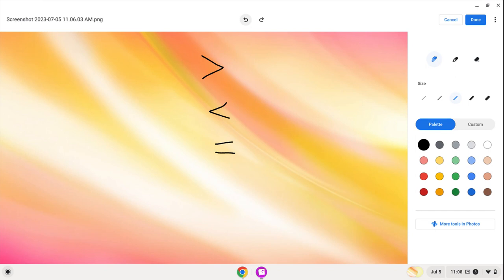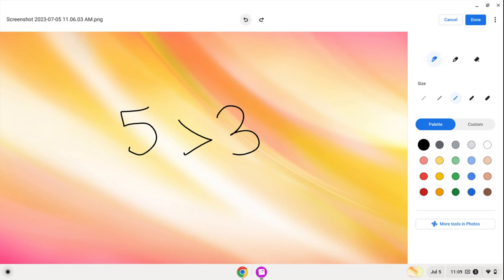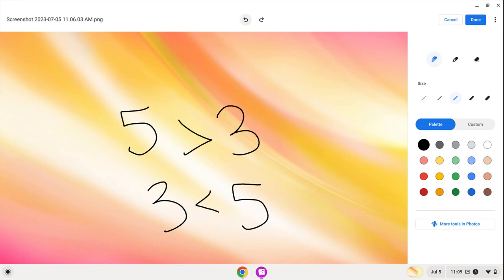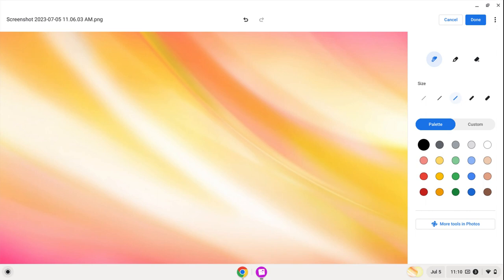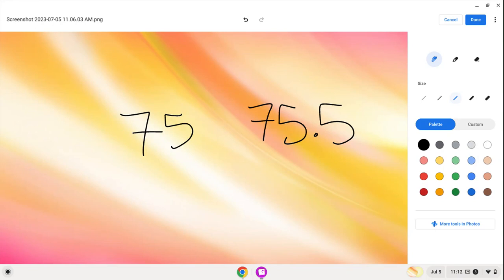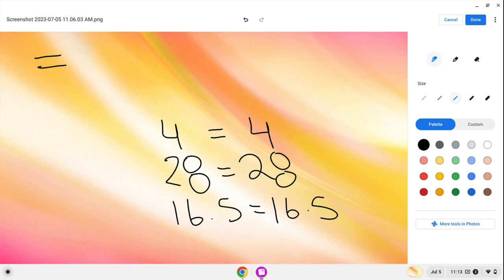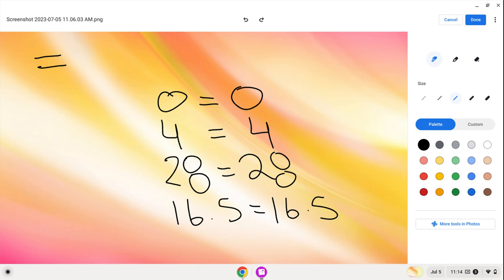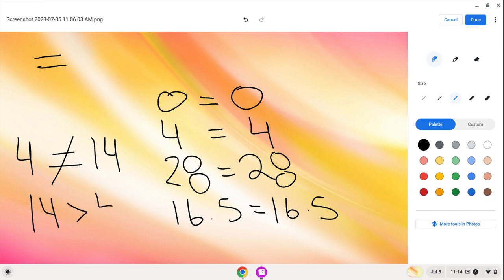GREATER THAN, LESS THAN, AND EQUAL SIGNS!!